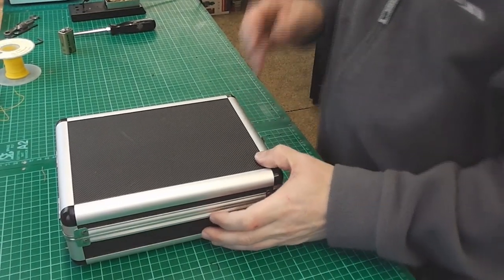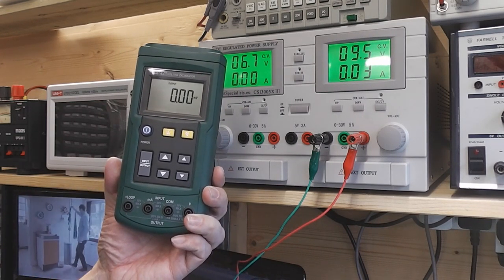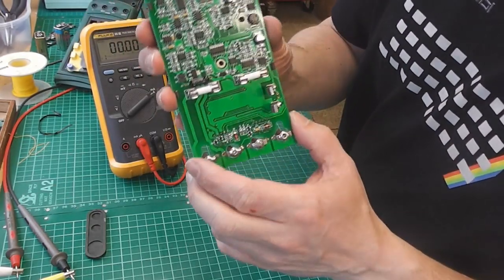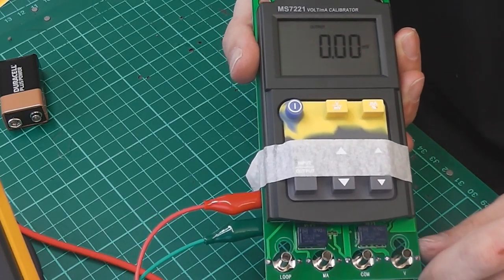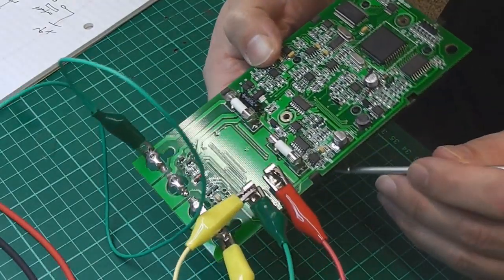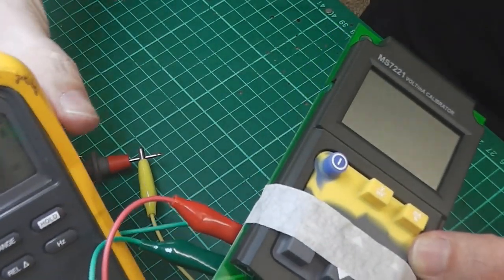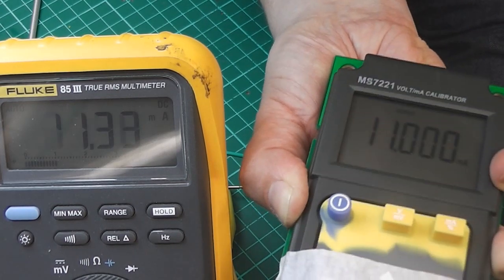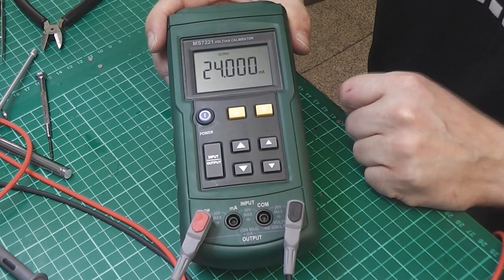Mastech MS7221 Volt/mA Calibrator Repair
Repair of a Mastech MS7221 Volt/mA Voltage Current Calibrator (Source/Output Step DC 0-10V 0-24mA Tester Meter).